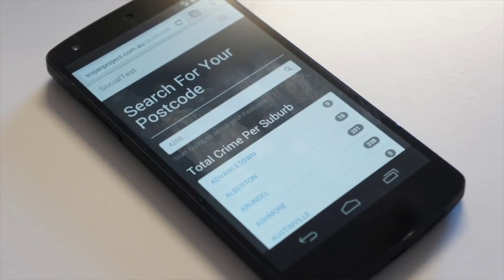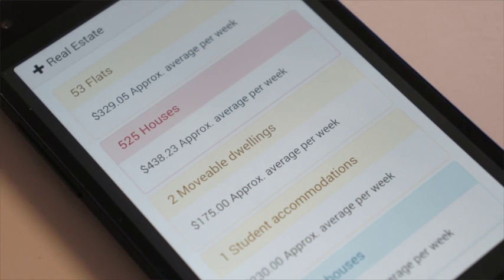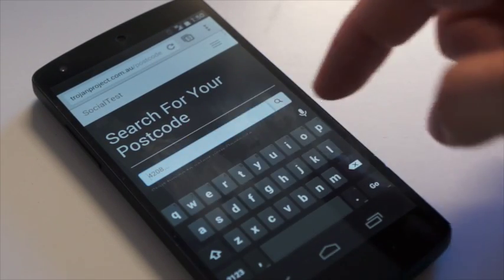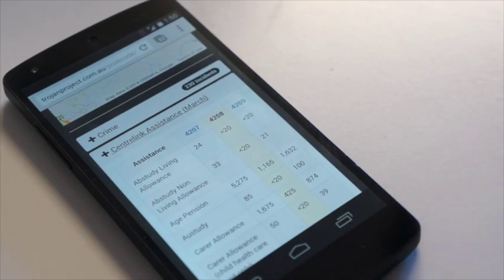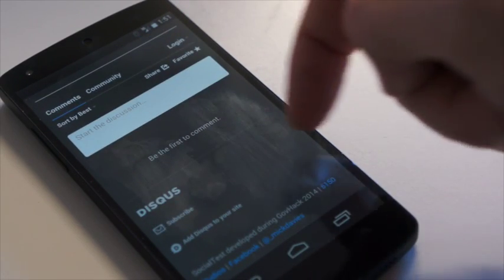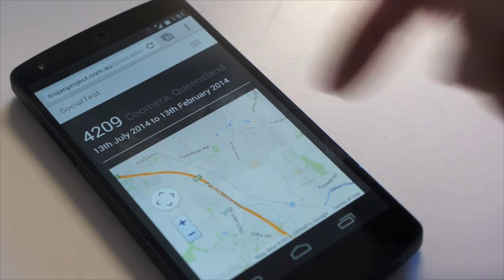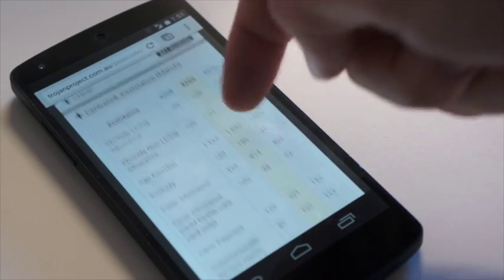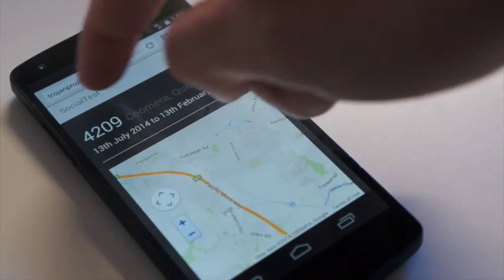SocialTest - GovHack 2014 Submission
SocialTest was developed during the 46 hour GovHack 2014 weekend by Mick Davies from 5150 Studios.

Learn about your postcode or suburb's crime rate, centrelink payments and rental properties using SocialTest.